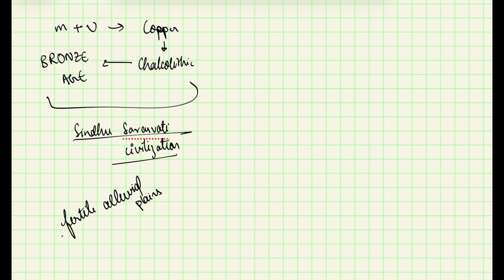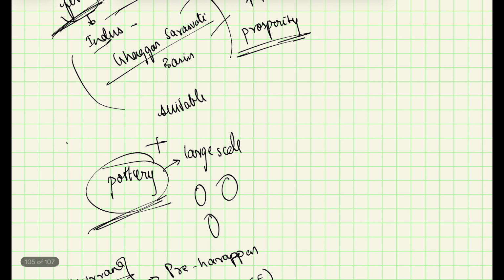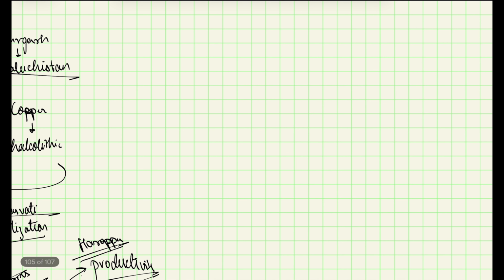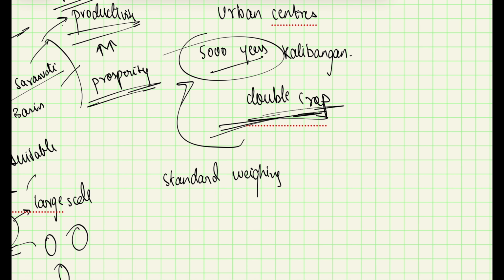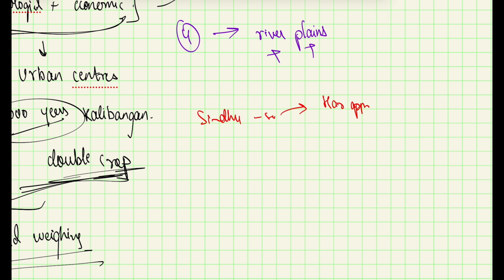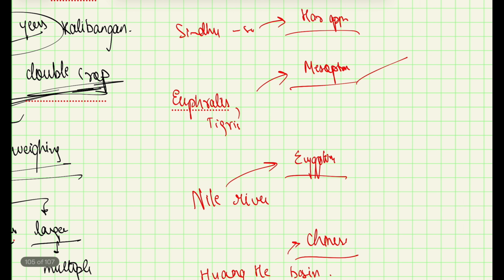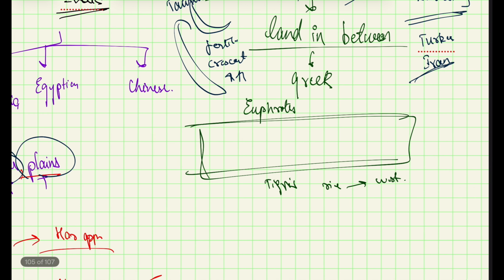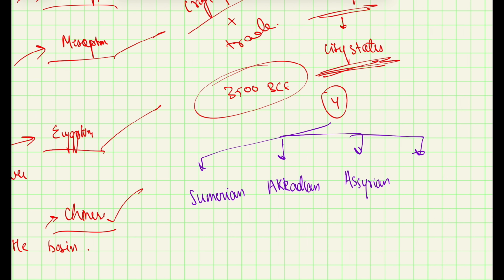Early Humans and Beginning of Civilization Class 9 | Chapter 4 Part 3 | Explanation in English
In this video we will study Class 9 History Chapter 4: "Early Humans and Beginning of Civilization" - PART 3.

📘 Detailed Explanation in English

Topics Covered in Part 4:

00:00 Intro